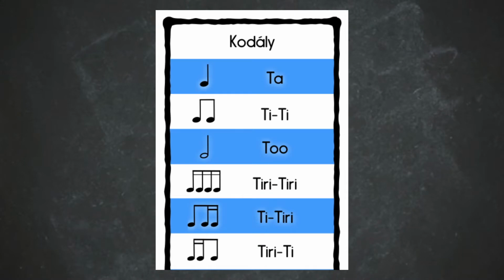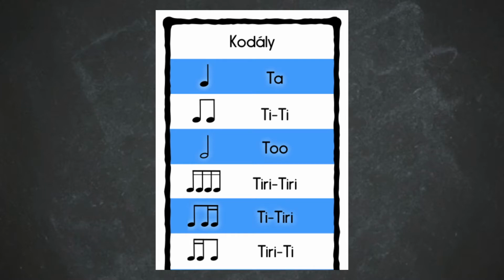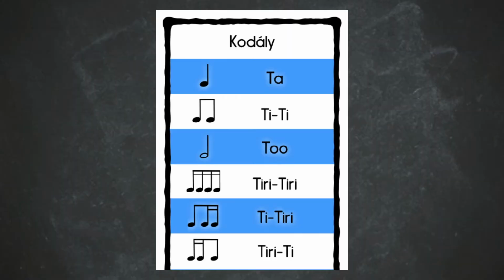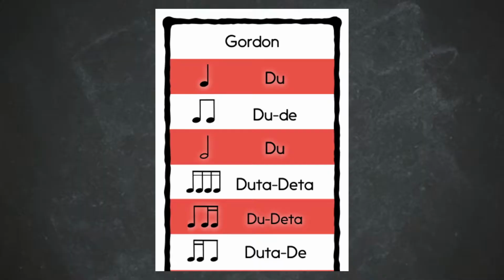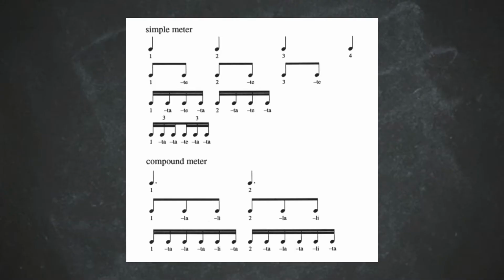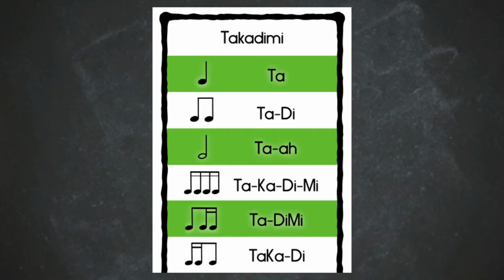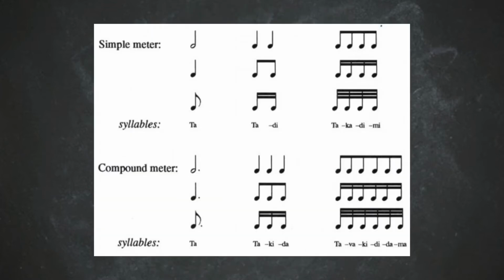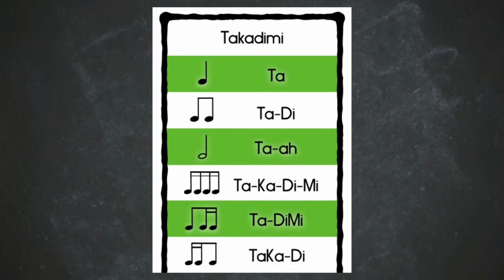The Beginner's Guide to Choosing a Rhythm System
Kodaly? Gordon? Takadimi?